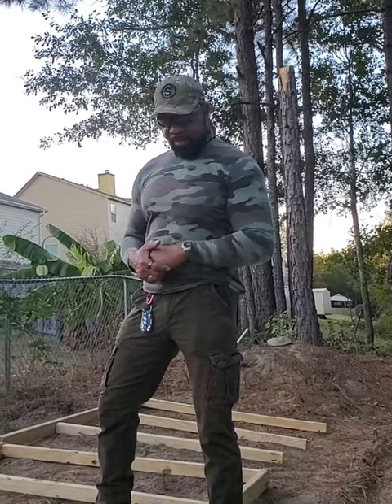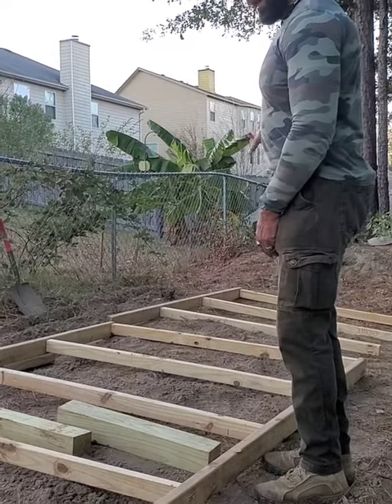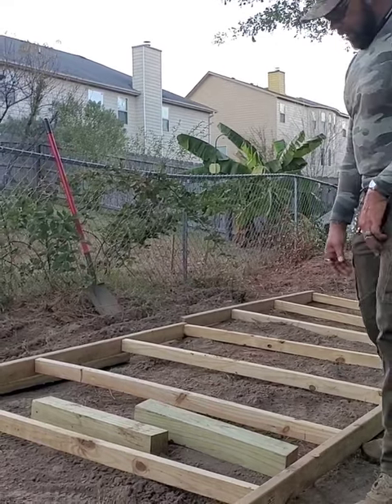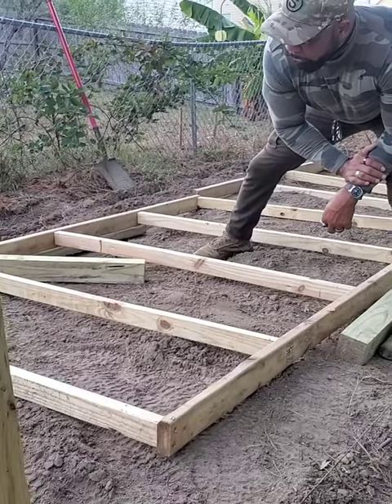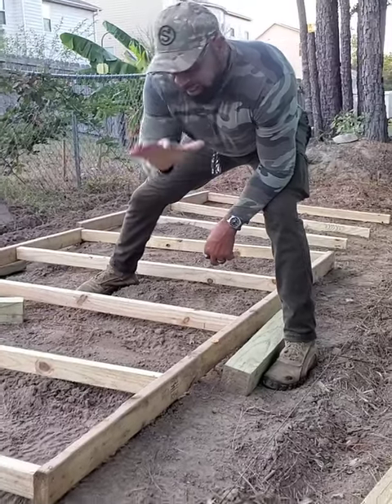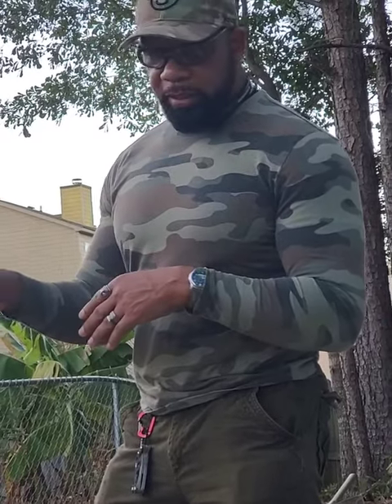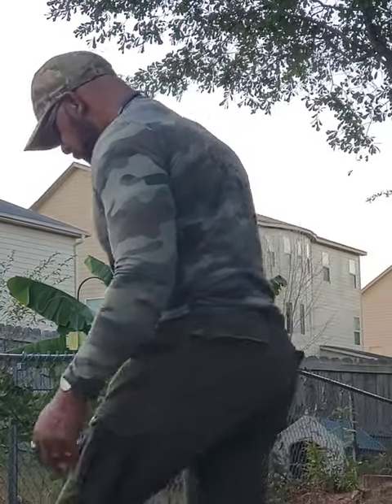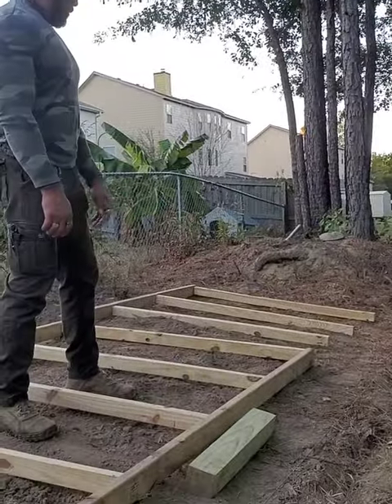Chicken Coop Build is Underway ~ Sneak Peek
Sneak Peek of the start of our new chicken coop! So excited we're gonna get chickens 🤗

Thanks for stopping by and checking out our channel. We love sharing with you! 🥰 Our videos/vlogs are full of real life things happening on our urban homestead! The good, the bad and the ugly! Yes, all of it. We keep things simple but real!

Spoon~N~Sunshine 🌞